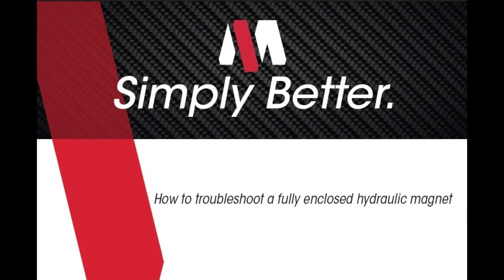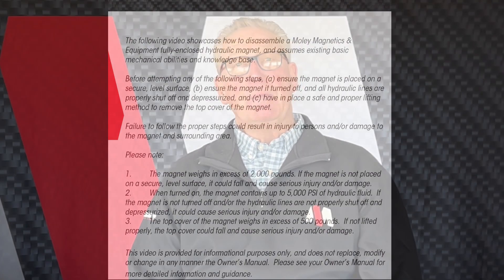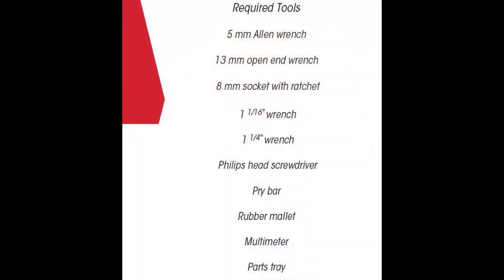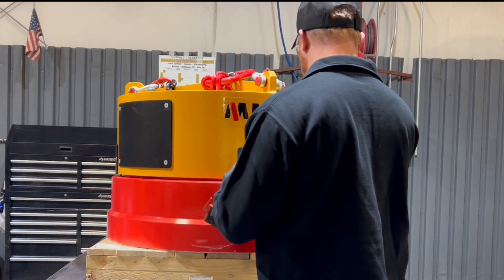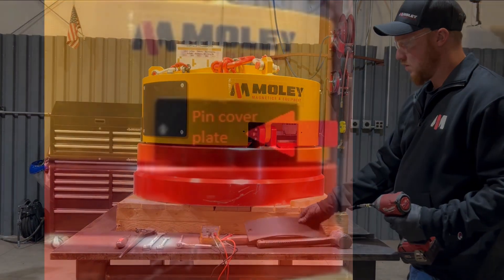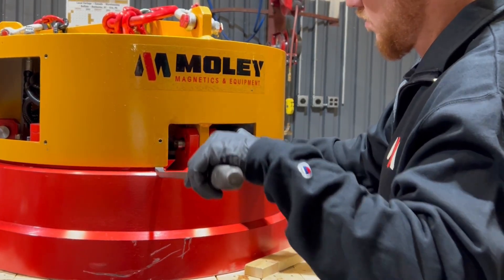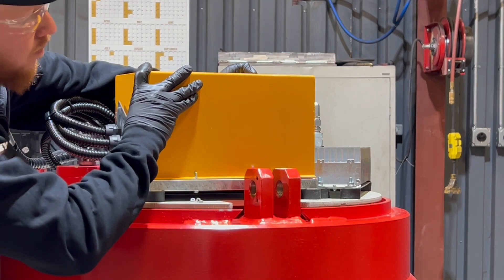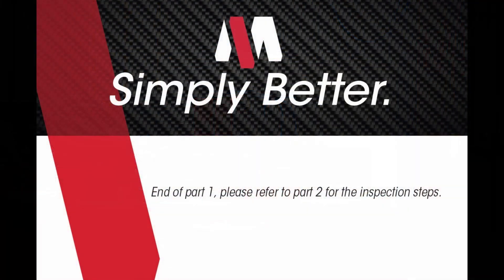How To Troubleshoot A Fully Enclosed Hydraulic Magnet Part 1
At Moley, we understand the value of informing our customers about our products. Check out our educational video series here, and anticipate further additions as we grow our library.